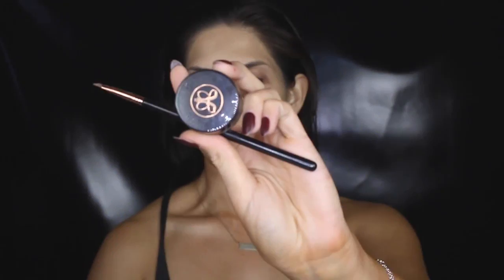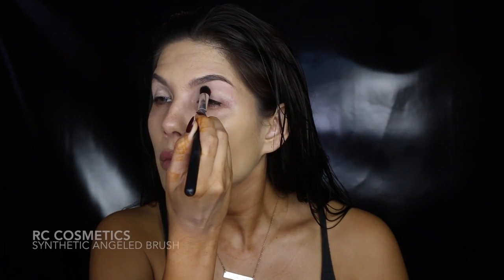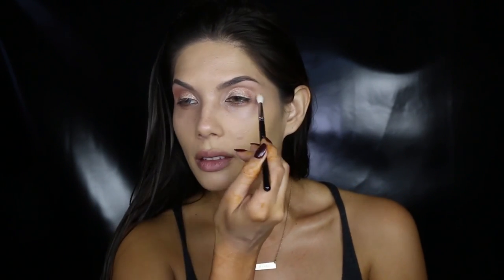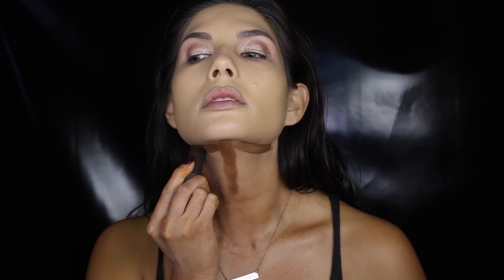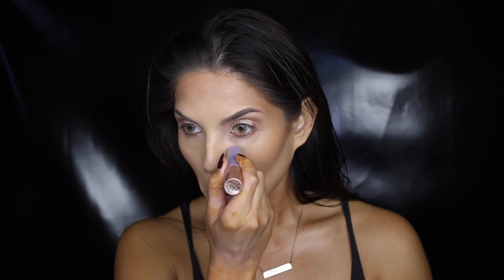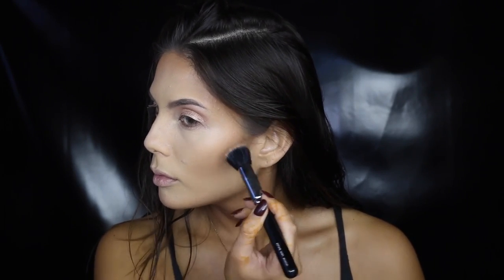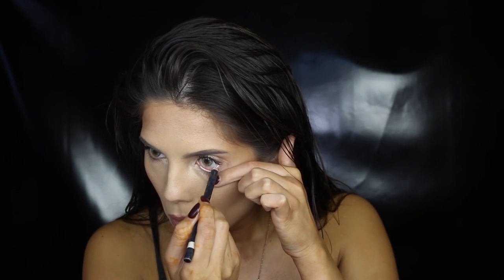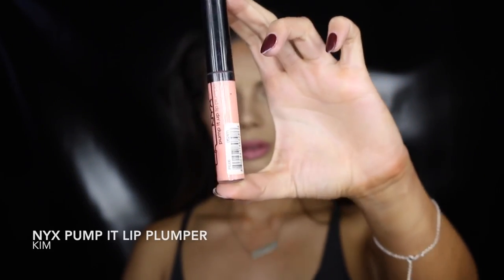BOOTY FILM CLIP INSPIRED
INSTAGRAM | amymareecomber tag me at amymareecomber

Haaayyyyyyy guys! this look is inspired but the BOOTY FILM CLIP by JLO + IGGY. Not any look in particular but just inspired by the dewy glowing skin, wet hair, glossy tanned shimmery look! PHEW! Hope you like it!

CHANEL LE CRAYON KOHL WHITE
(SOLD OUT BUT CLOSEST COLOUR WOULD BE 69 CLAIR)

CHARLOTTE TILBURY GOLD BAR HIGHLIGHTER
(SOLD OUT)

BRUSHES USED:
SIGMA BRUSHES

xx

SONG: Melodic (VIP)
Seico